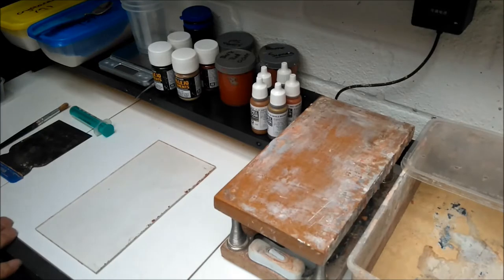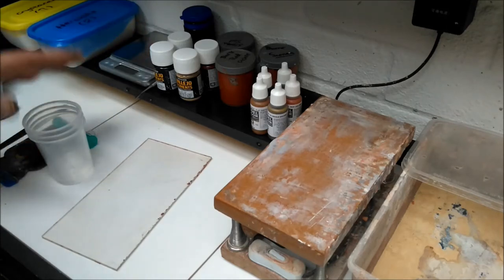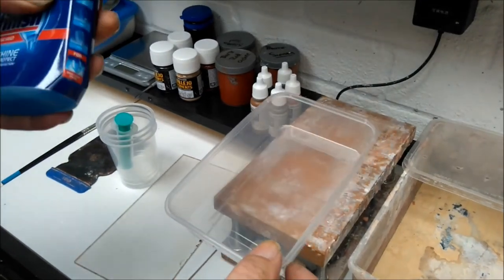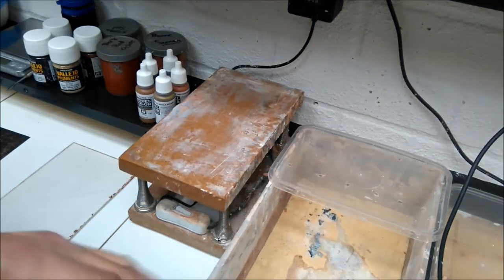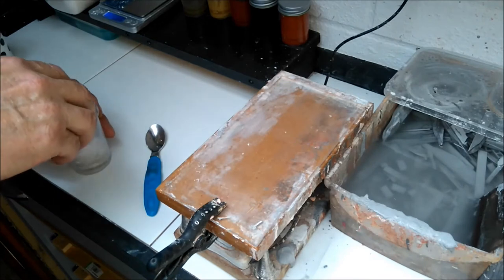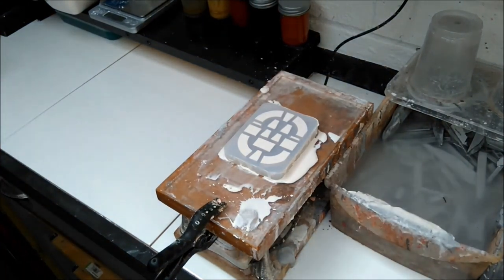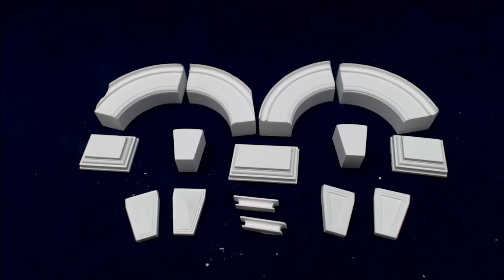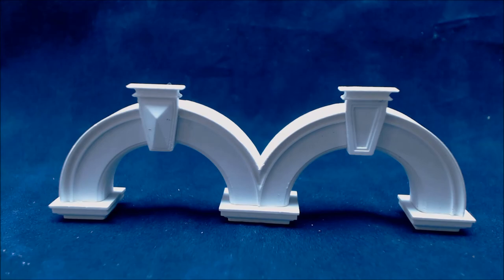Victorian Archways in 1/35 scale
In this video we get the complete moulding process of the Victorian arch in 1/35 scale